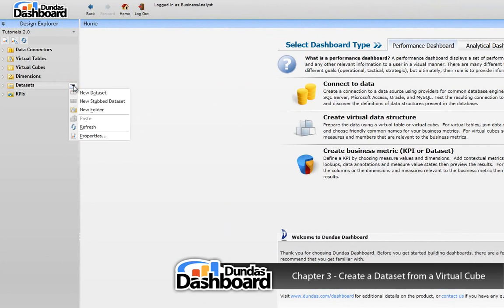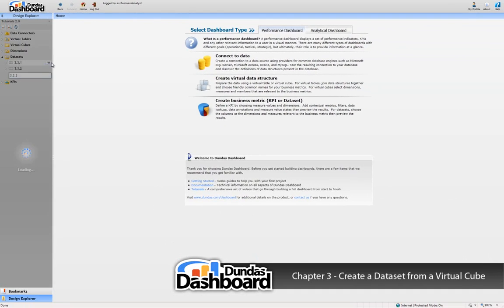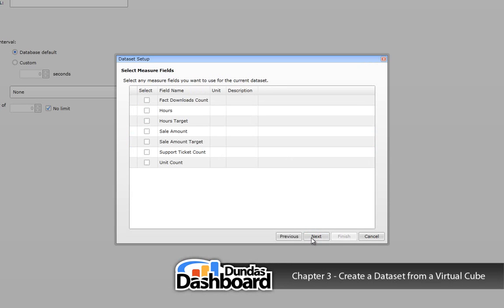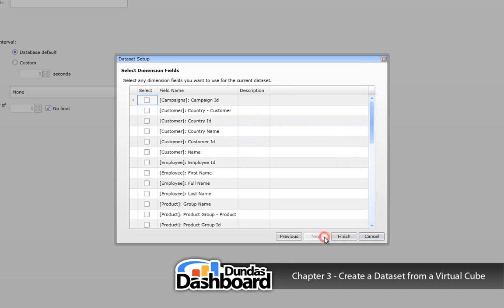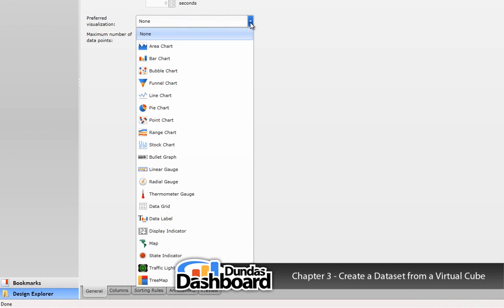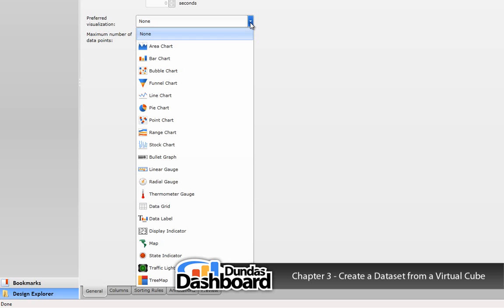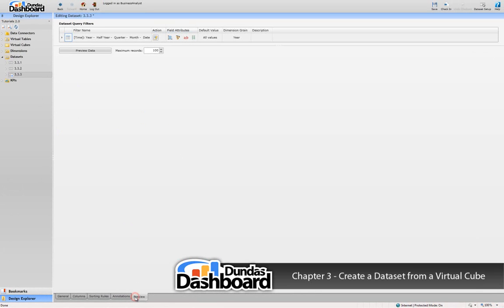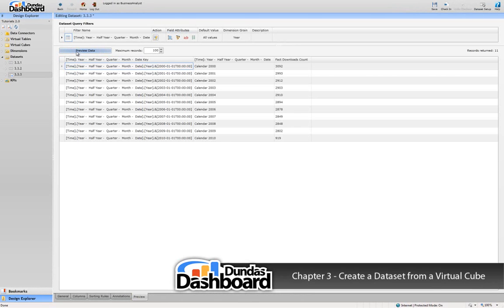3.3.3 Create a Dataset from a Virtual Cube - Dundas Dashboard Tutorials Series 3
Describes how to create a dataset from a virtual OLAP cube.